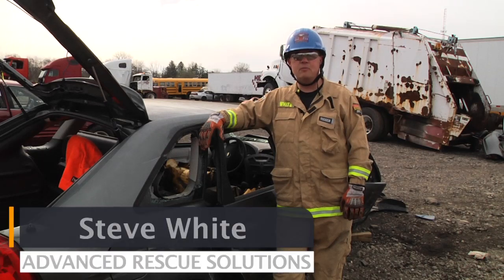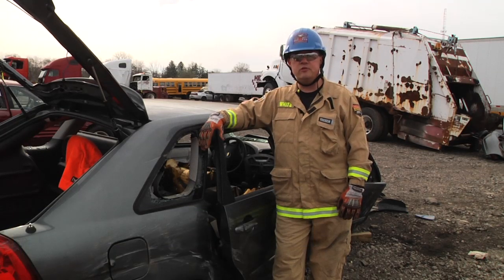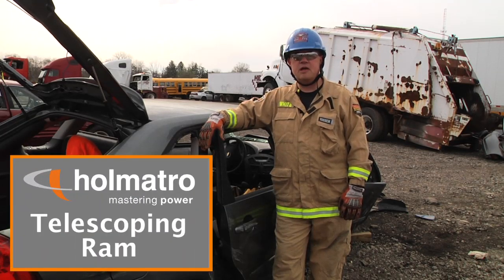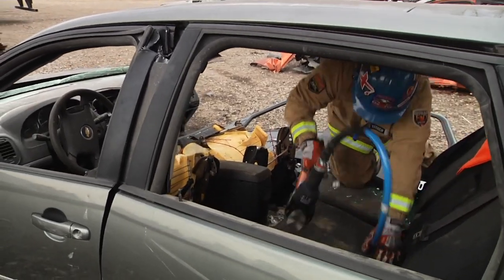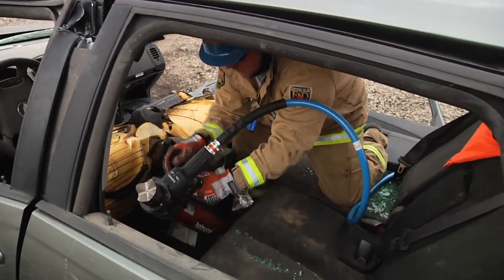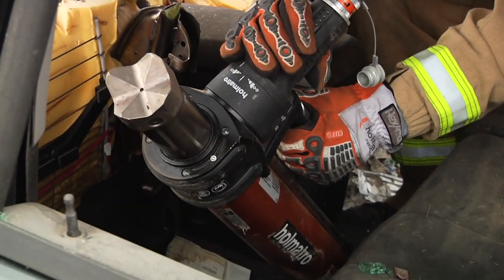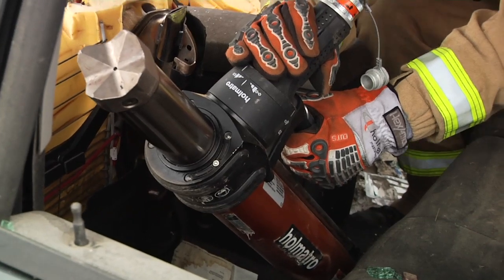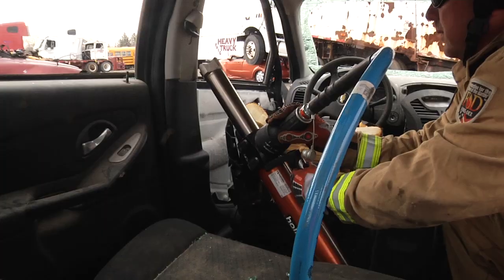Holmatro Quick Cuts 2 (2018): Side Removal Using Telescoping Ram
In this new Holmatro Quick Cuts video, Steve White of Advanced Rescue Solutions and company discusses side removal using Holmatro's telescoping ram.